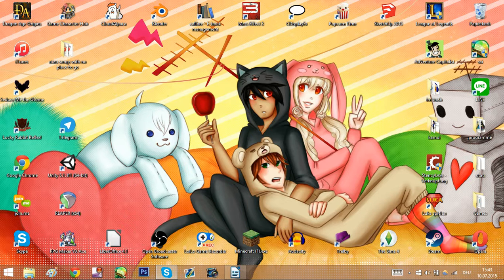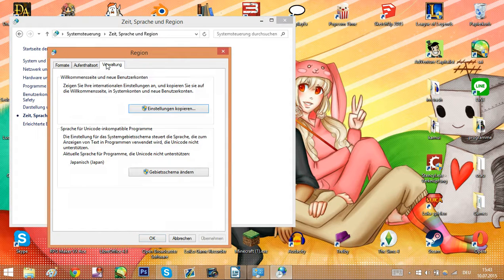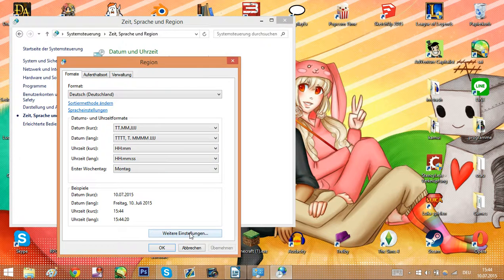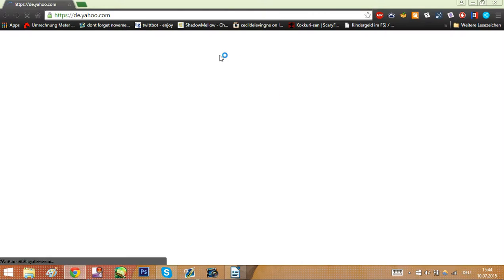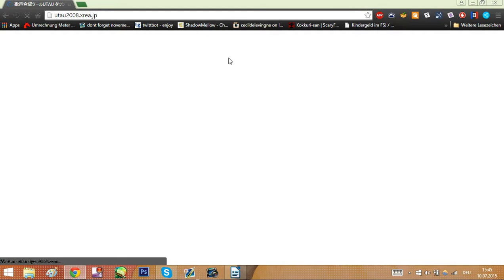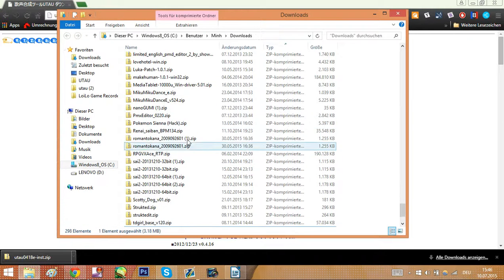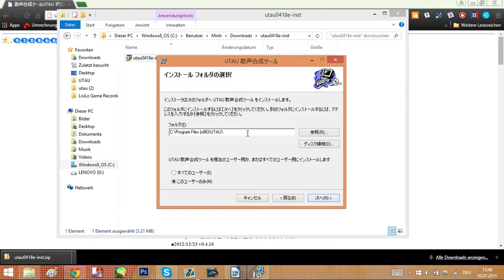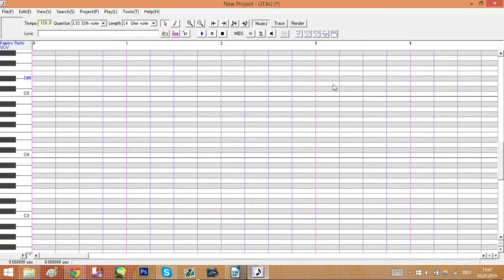UTAU for Beginners - Part 1 [System Settings and Installation]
In this short series, I will give a short, basic introduction into how to use UTAU if you are new to the program! In this part it's about how to set up your PC to install UTAU and where to get the program!